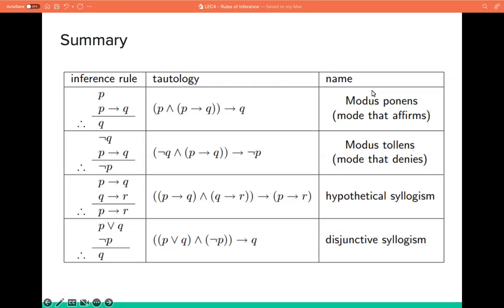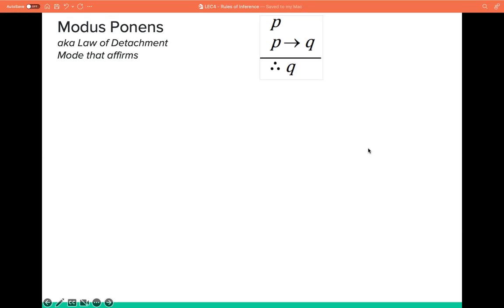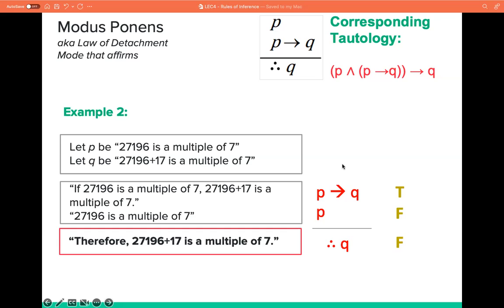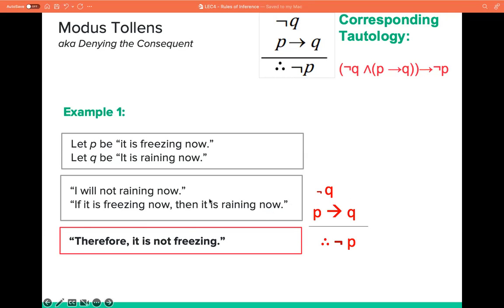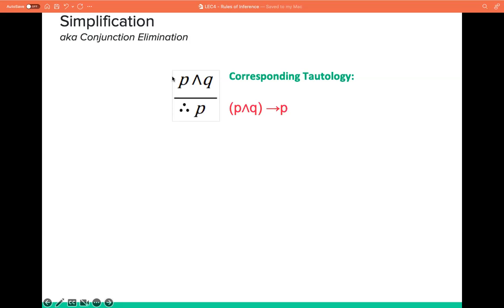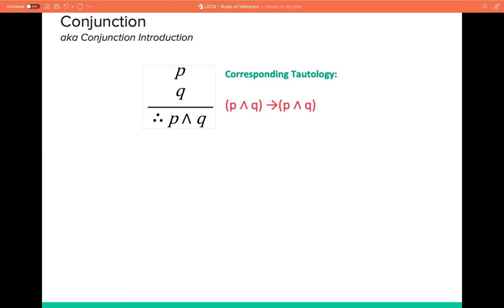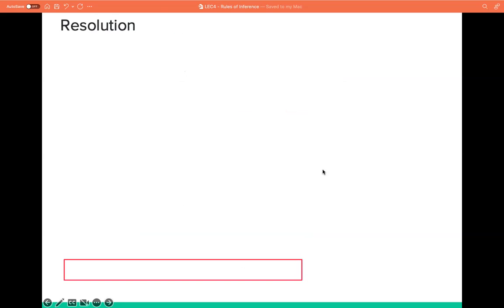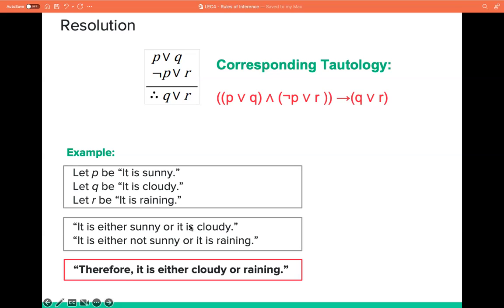3 - (Examples) Rules of Inference